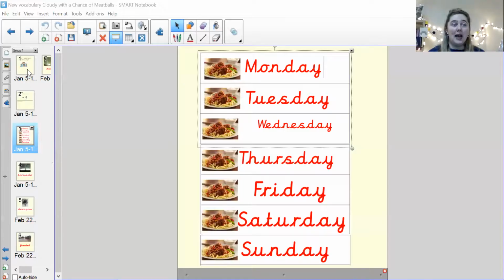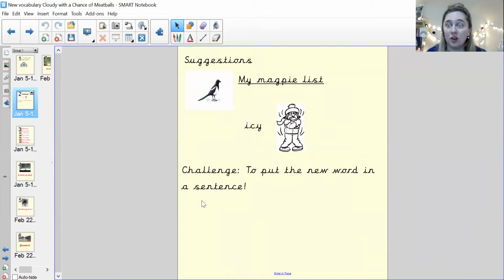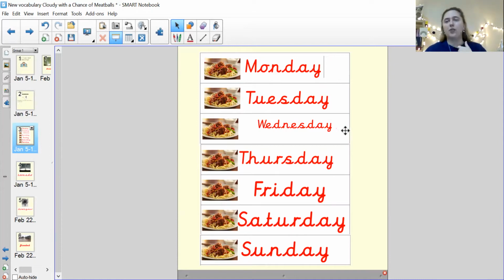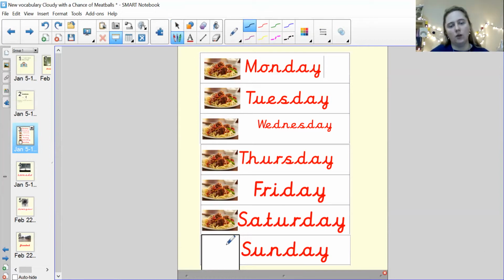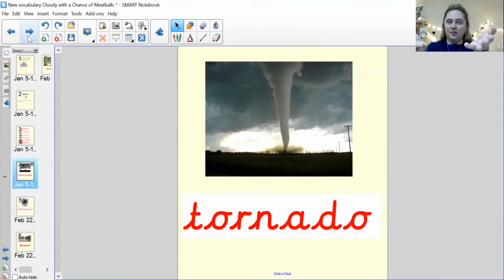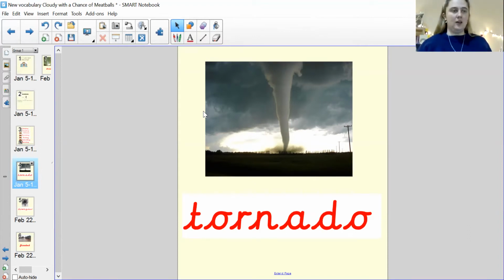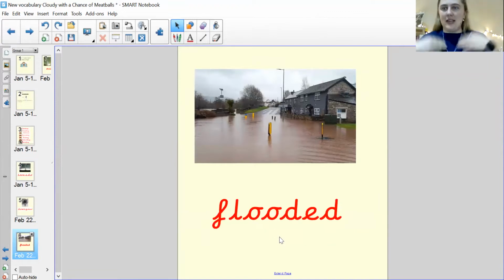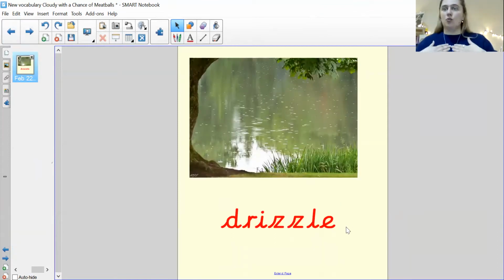Year 1- 23rd February- Dyson- English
Today we will learn our new story vocabulary.